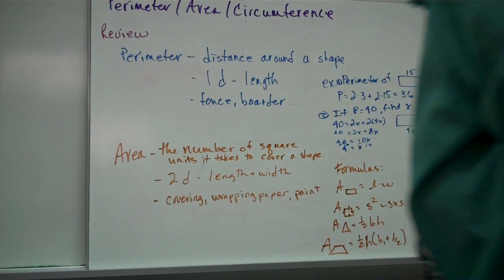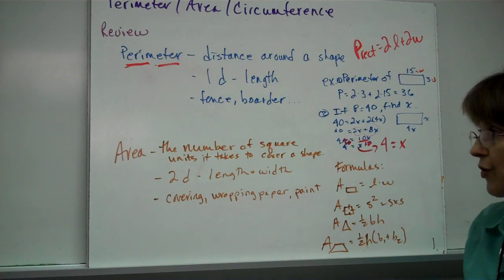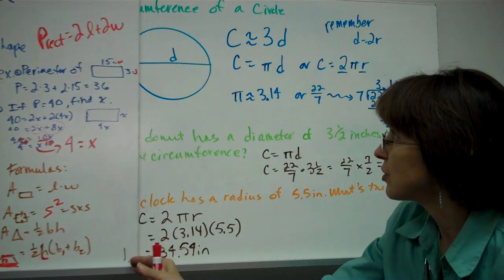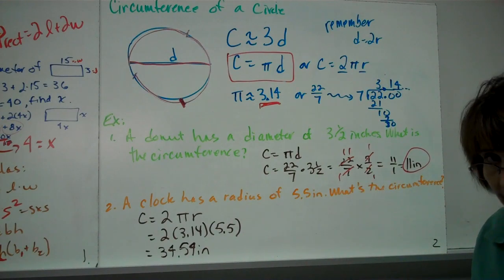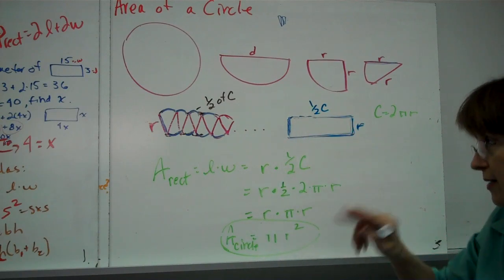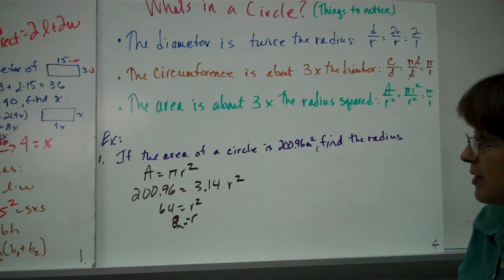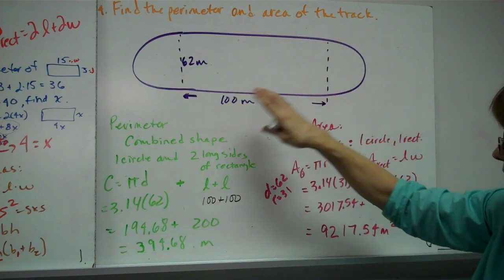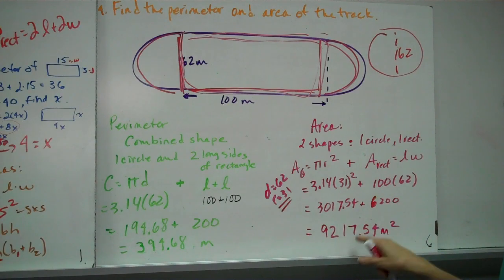Circumference and Area of a Circle